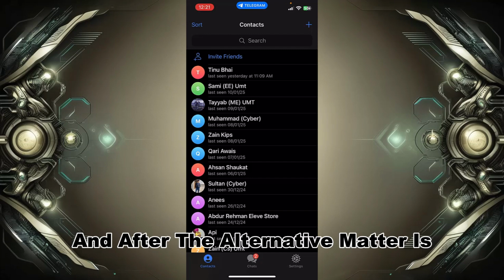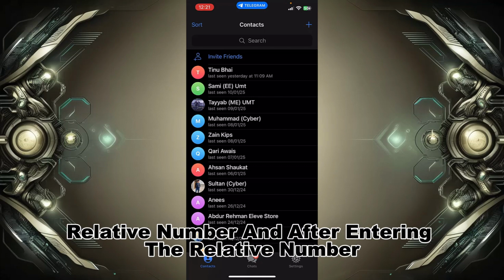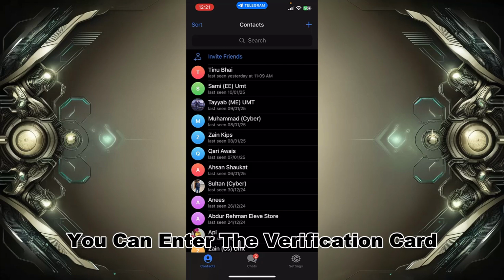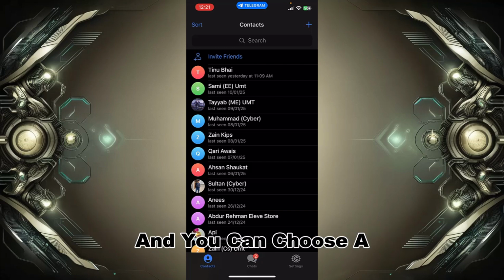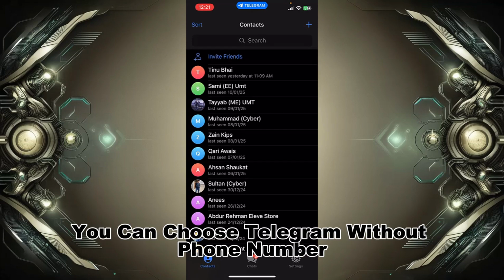How To Use Telegram Without Phone Number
In today's video we will learn How To Use Telegram Without Phone Number. Are you facing issues with your favorite apps or software? You’re in the right place! On this channel, I provide clear, step-by-step solutions to help you solve technical problems, troubleshoot errors, and optimize your apps and software. Whether it's installation issues, compatibility problems, or performance tweaks, I break down complex tech concepts into easy-to-follow guides.